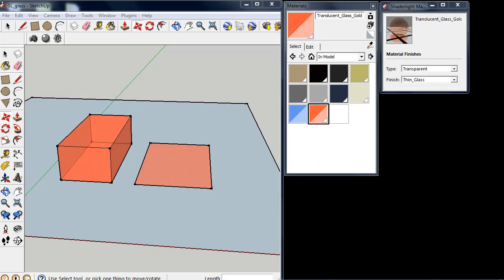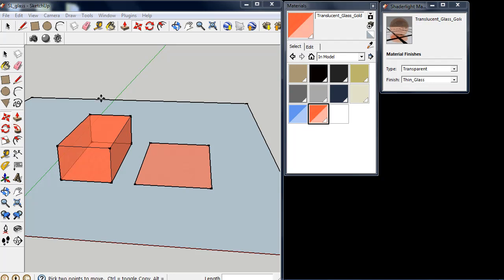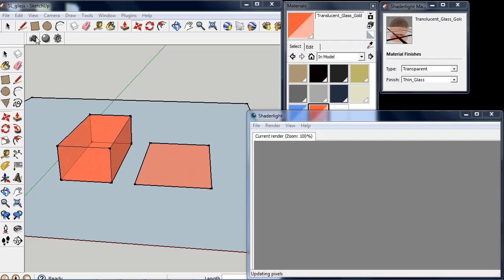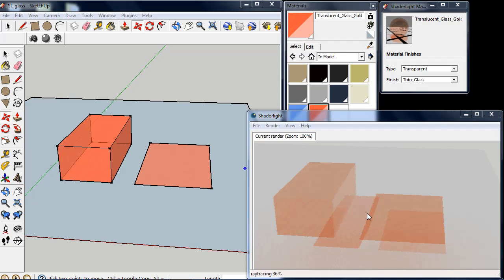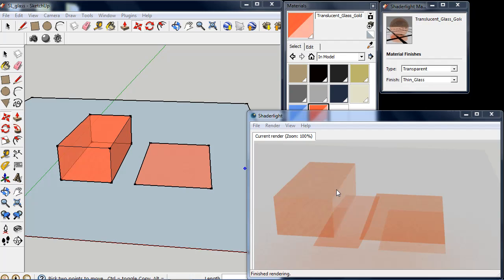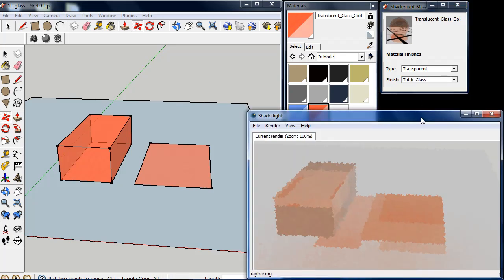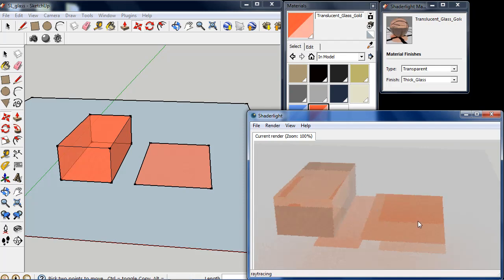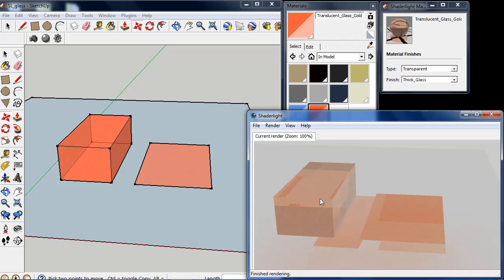Thin and thick glass material finishes in Shaderlight for SketchUp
This Shaderlight short shows the differences between thin and thick glass material finishes in Shaderlight for SketchUp particularly refraction properties.